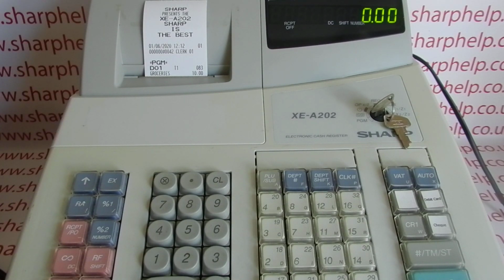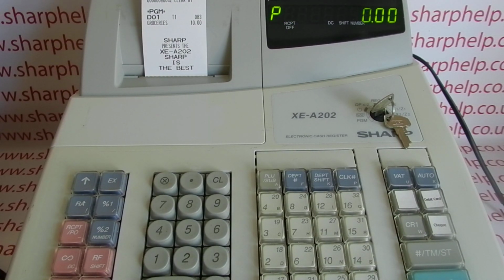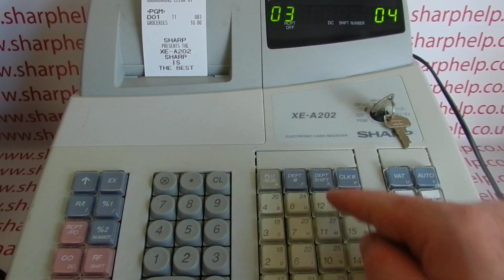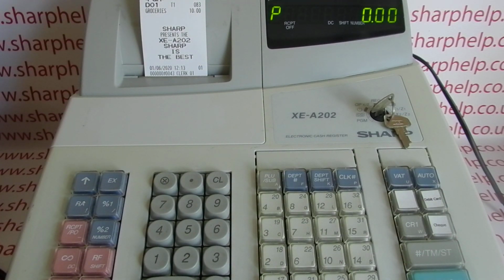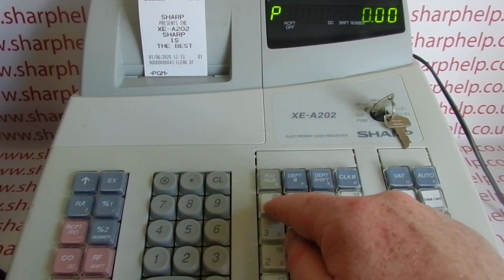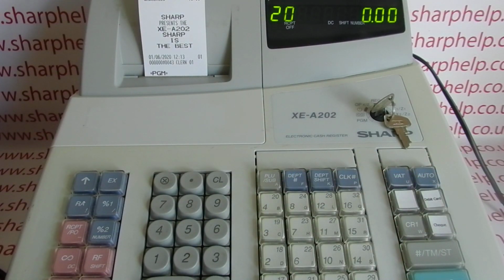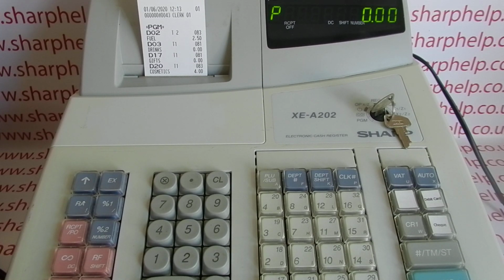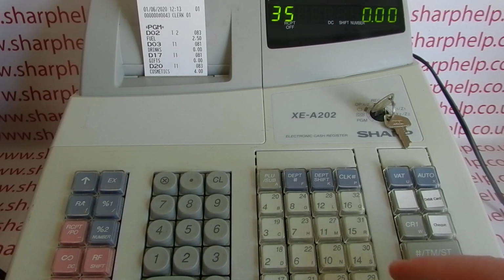Department Name Description Cash Register Programming Sharp XE-A202 / XEA202 / XE-A301 / XEA301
How to program a sales department with a description on the Sharp XE-A202 or XE-A301 cash registers.